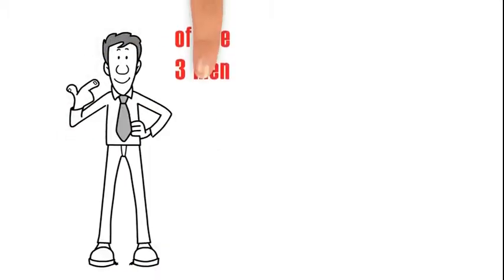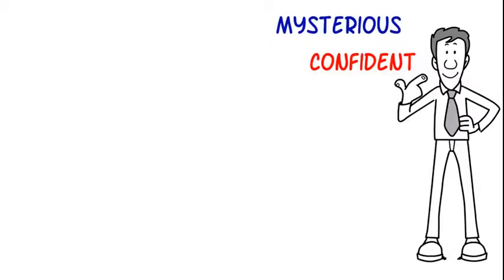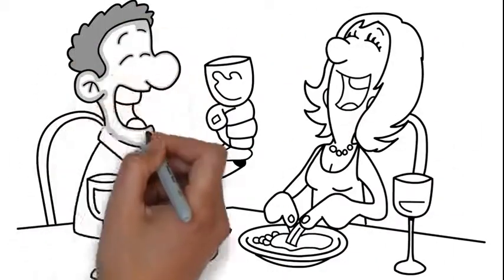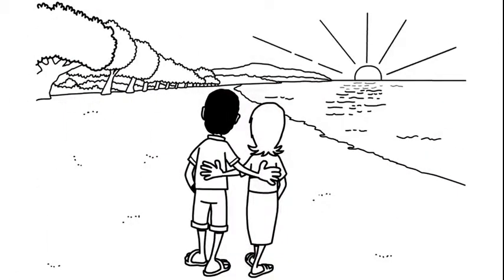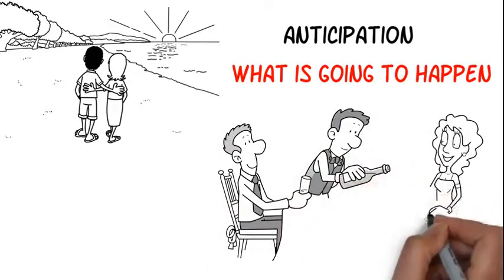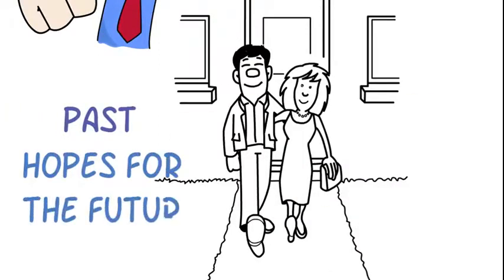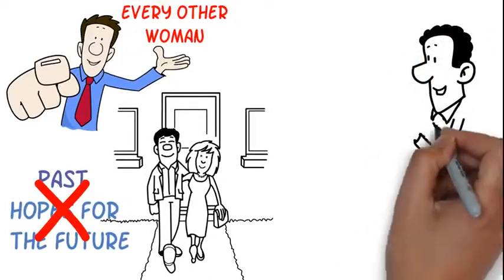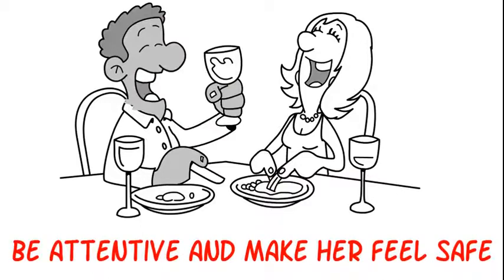How To Be A 3% Man Book Summary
A quick summary of How To Be A 3% Man, Winning The Heart Of The Woman Of Your Dreams by Corey Wayne.

For A Copy Of The Book.